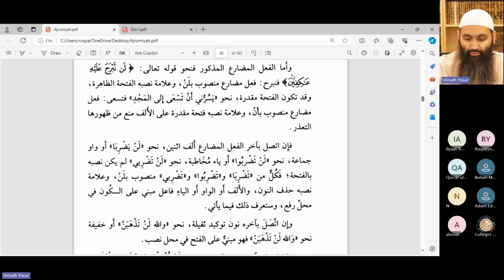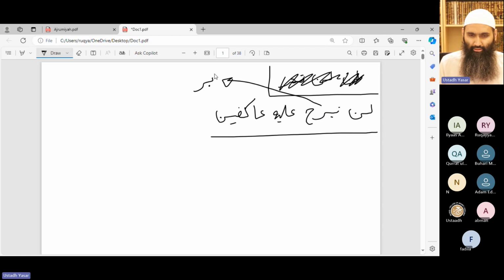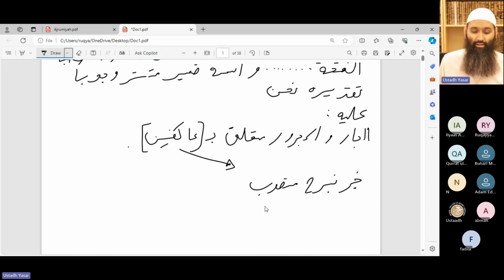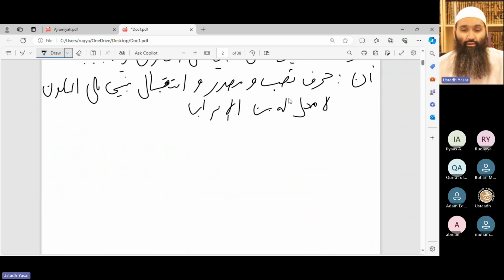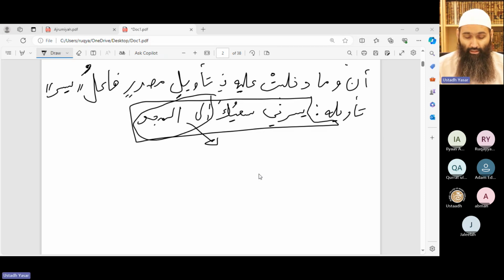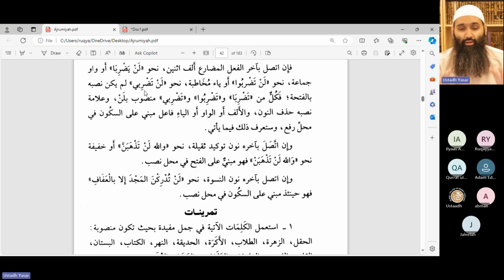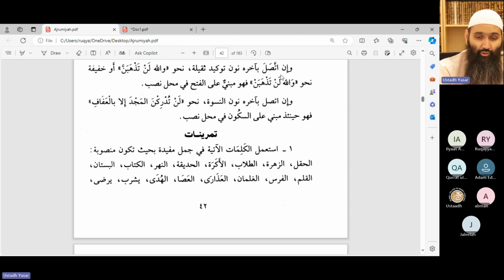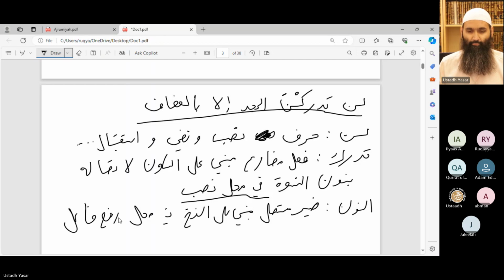Lesson 28 | Al Ājurrumiyyah الآجرومية | Ust. Yasar A. Raḥmān | College of Arabic Language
Lesson of the famous treatise of Al-Muqaddimah Al-Ajurrimiyyah. Explannation using Al-Tuhfah Al-Sanniyyah taught by Ustaadh Yasar A. Rahman. Every Tuesday at 19.30 British UK time

Al-Tuhfatus-Sanniyyah : Arabic explanation of Al Ajurrummiyyah.

There is an english transalation PDF available too, but we haven't posted it due to copyright concerns.
( Popular search engine "Al-Tuhfatul al-Sanniyyah pdf" will give it as the first result. )

Please support these services financially so that we can provide more free services. Donate thereby taking a portion of the reward in teaching others their religion.

UK HSBC account details:  Markaz Umar
Sort code: 40-11-18 | Account number: 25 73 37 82
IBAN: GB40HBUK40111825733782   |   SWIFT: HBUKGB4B